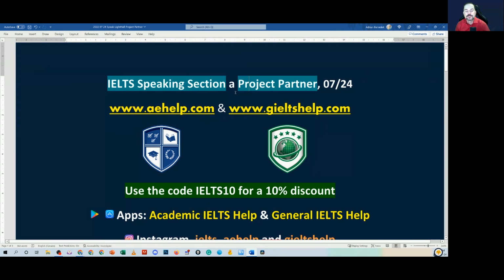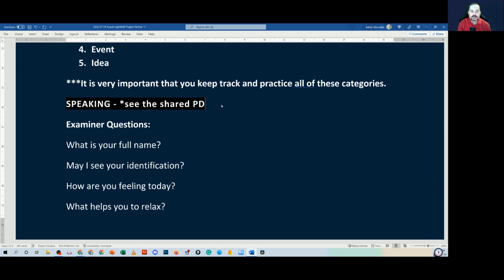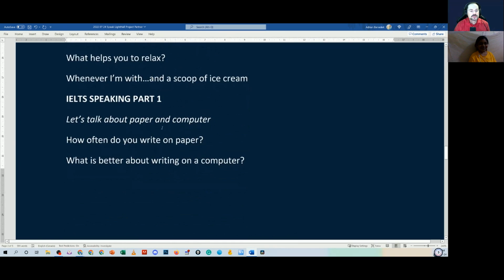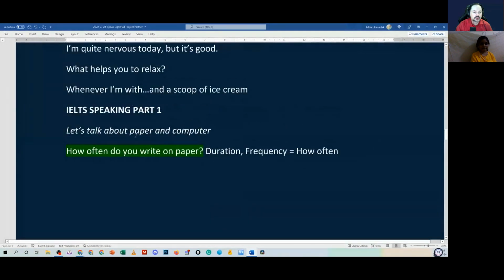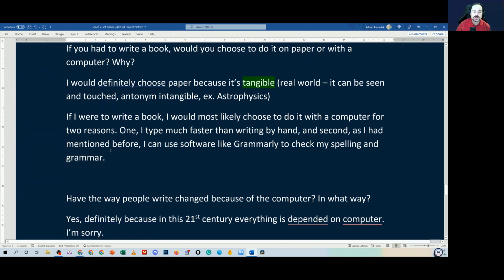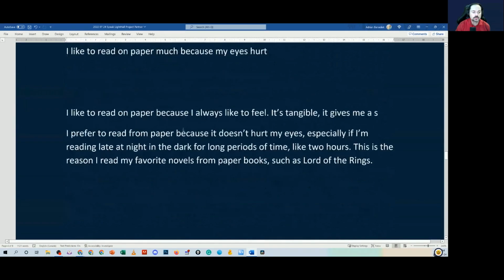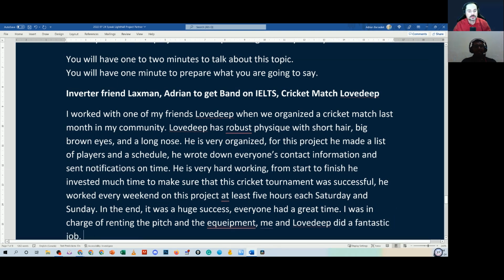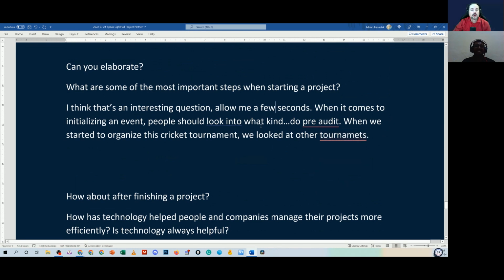IELTS Speaking Live Class on Project Partner - Lighthall Recording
IELTS Speaking live class recording from Lighthall. Students asked us to upload our live classes to the YouTube channel for further study so here it is. Use this for learning and review as needed.

The next FREE Lighthall class is today July 31, UTC 15:00

Lighthall is a new platform specifically designed for live online teaching with audio and video interaction for students and teachers in real-time! No lag! Check us out there too.

This video is an interview question example on a project partner. This video is an IELTS speaking section interview questions, answers, and strategies. This playlist teaches important strategies for IELTS speaking interviews. This video is a part of a series that instructs the steps necessary to achieve a high score, between 7 to 9, on the IELTS question. This series will teach you the skills that will help you to be successful, and confident, and to reach success on these questions during the speaking interview. Follow the instructions carefully and make sure to practice. It is important to practice a lot to give full sentence answers which reflect the grammar structure of the questions. Strategies will help with fluent language, natural language, and complex language. Enjoy. Follow us now on Insta @ielts_aehelp